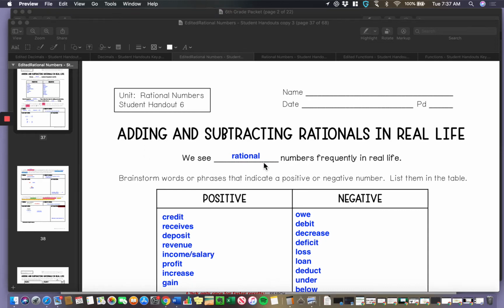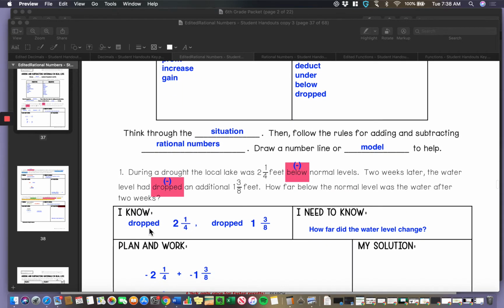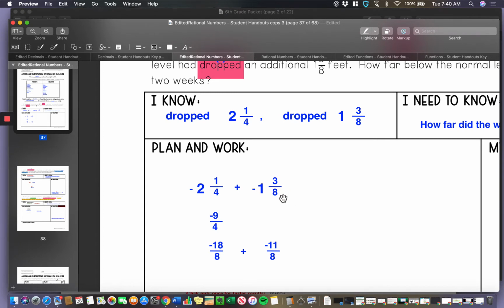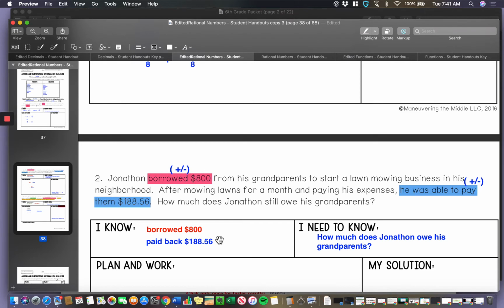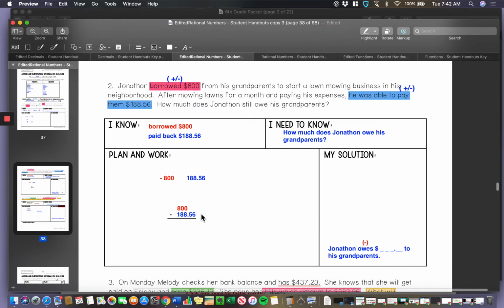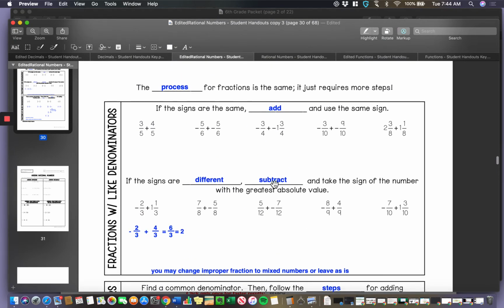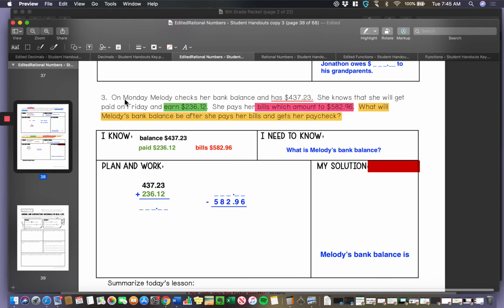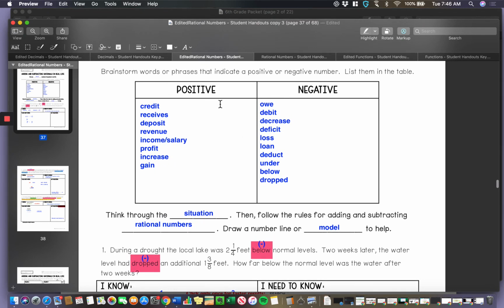Day 6 Adding and Subtracting Rational Numbers in Real Life